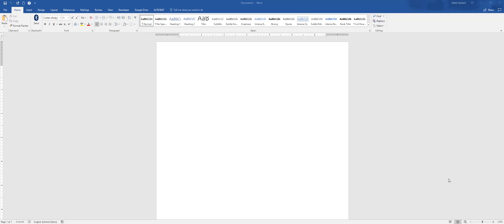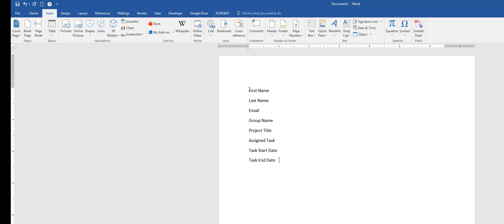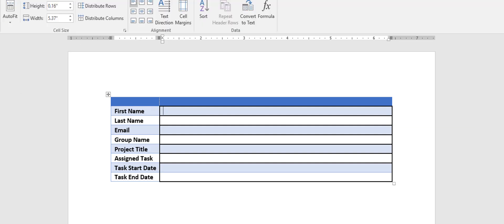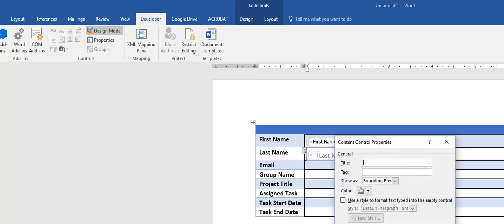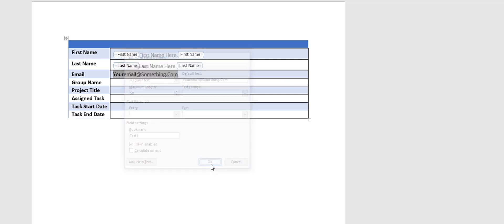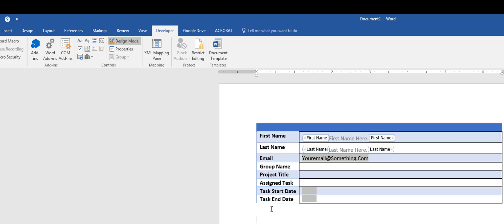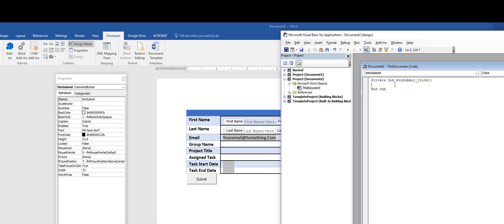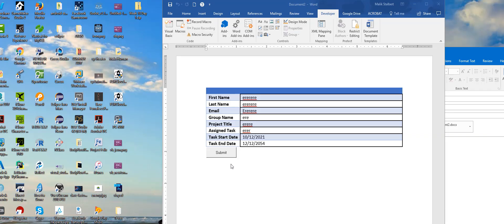Microsoft Word 2016: Create a Form with Submit Button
In this video, I demonstrate that you can easily attach a macro to a button, and have a document emailed to you.

Remember, any time you add macros to a document, you require your users to permit macros to run, which could be a security risk. Discuss the use of macros with your IT professionals!

Update: For those of you looking for a more customized solution, check out these videos on creating HTML version of the email form.